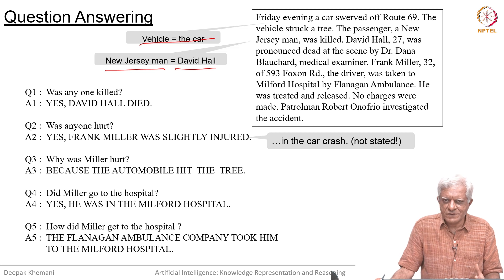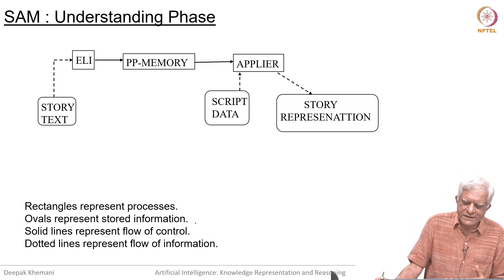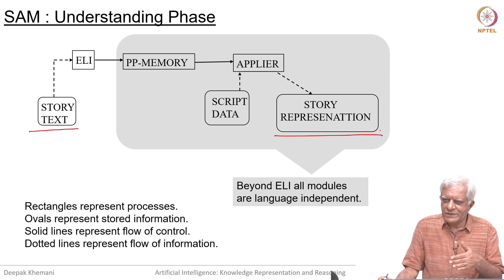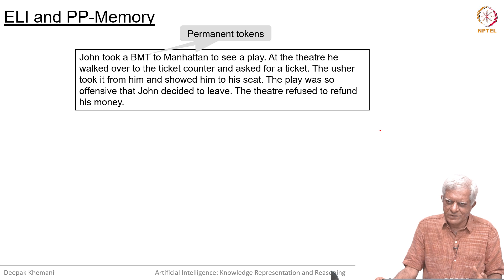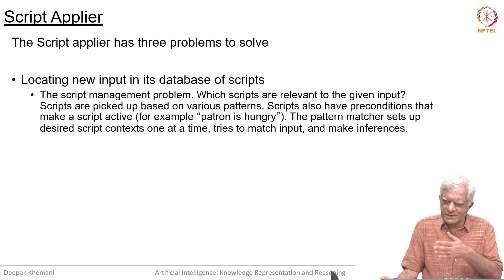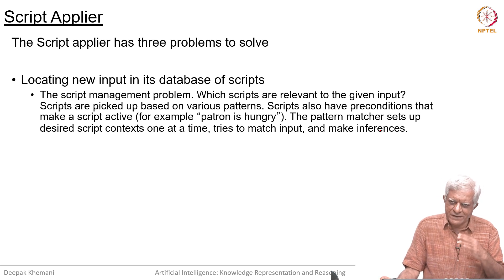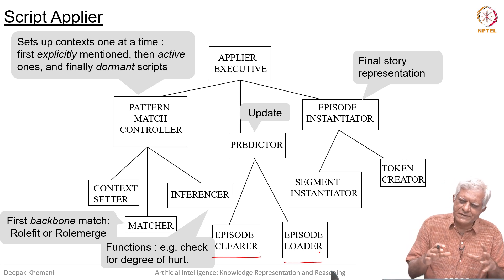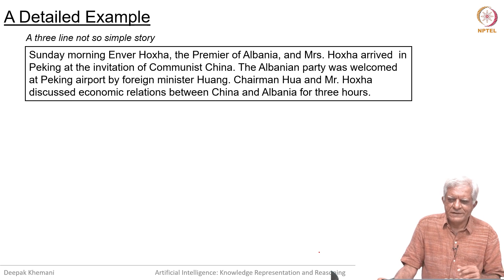SAM: Script Apploer Mechanism